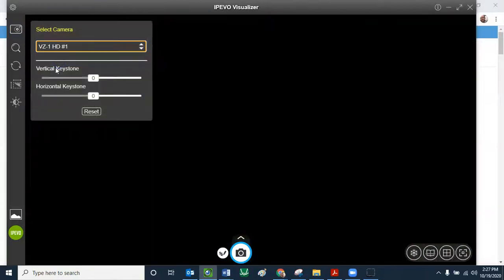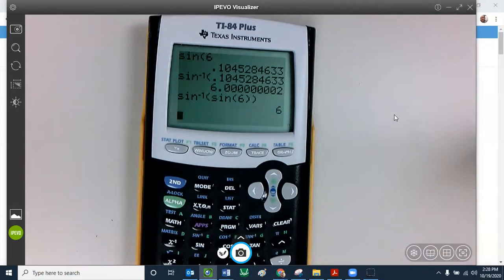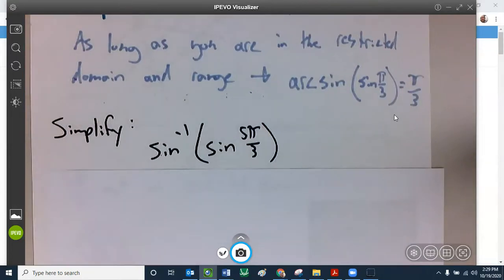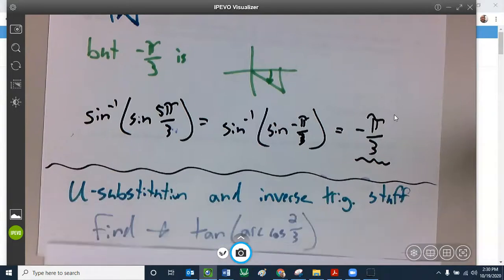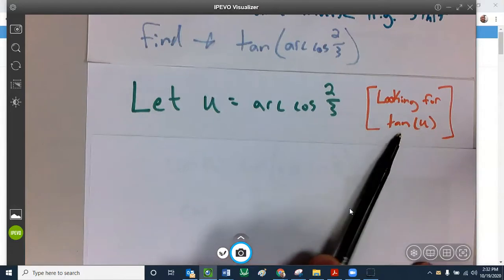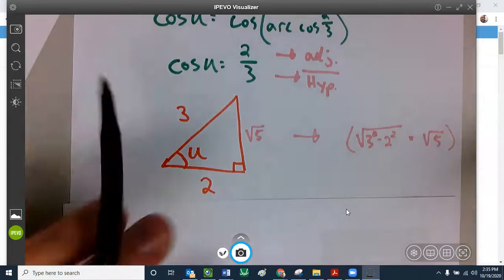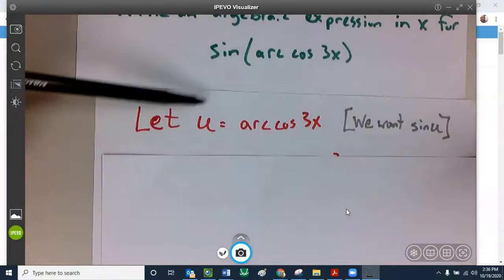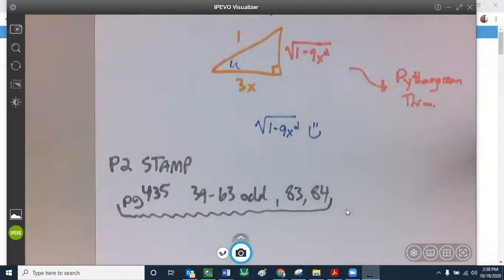Inverse Video 2 again